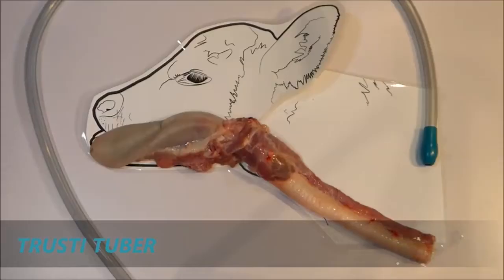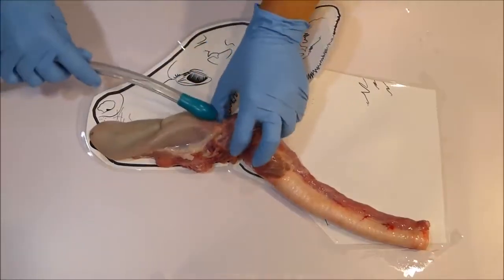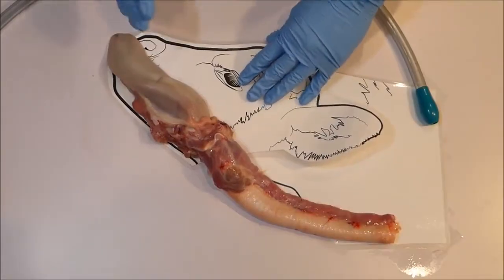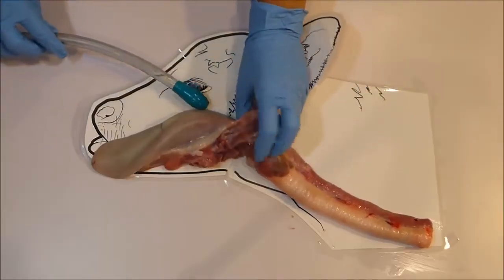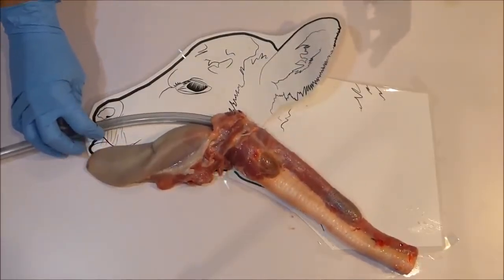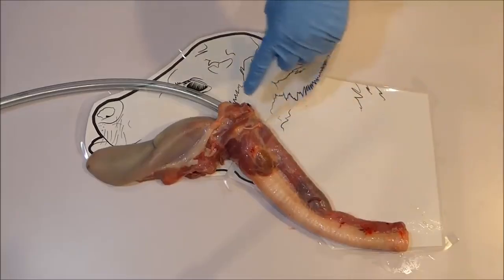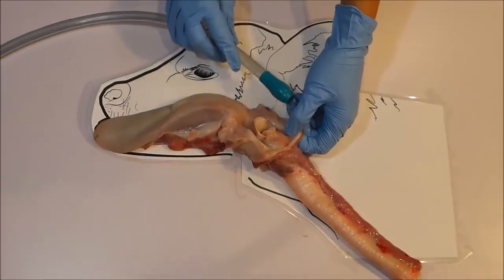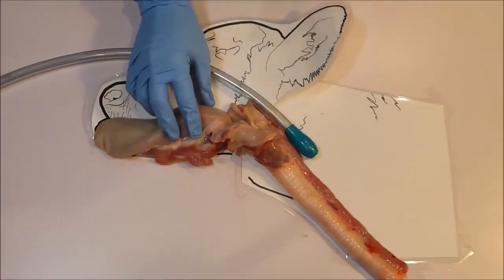Trusti + Flexi Tuber Anatomy Tutorial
Learn how and why to tube feed safely by watching this descriptive video involving the relevant anatomy of a calf!

A multi-award-winning, number one seller, the Trusti & Flexi Tuber addresses farmer and vet concerns, setting the standard for calf safety, comfort, and usability with traditional feeders.

Key Features:

- Award-Winning Design: Recognised as the number one seller with multiple accolades.
- Optimised Feeding Process: Vet and farmer-designed for the smoothest and most practical calf care.
- Prevents Bruising and Injury: Trusti Tuber ensures a gentle process, promoting calf well-being.
Versatile Use: Suitable for bottle feeding, teaching calves to suckle, nursing weak calves, or tube feeding.
- Easy Swallowing Design: Minimizes struggling, reducing stress for both caregiver and calf.
- Reduced Behavioral Stress: Trials show an 88% reduction in calf stress and almost halved procedure time.
- Maximum Comfort: Sleek and simplistic mouthpiece with a muzzle stop for easy one-handed holding.
- Safe Tube Placement: Flexible tube, safety tip, and calf size markers prioritise calf safety.
- Attachment Compatibility: Designed exclusively for use with the 4L Antahi Feeder bottle.
- Rehydration and Bloat Relief: Suitable for animals up to 200kg for Trusti and 140kg for Flexi, offering versatility in use.